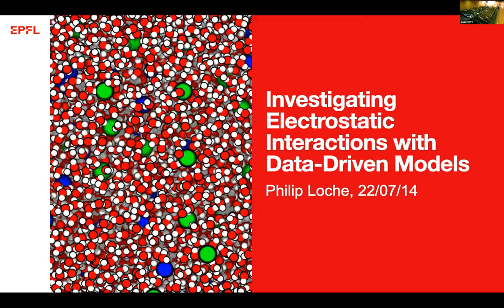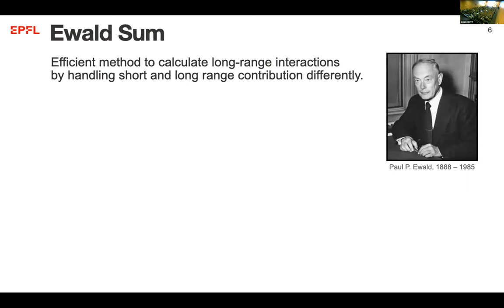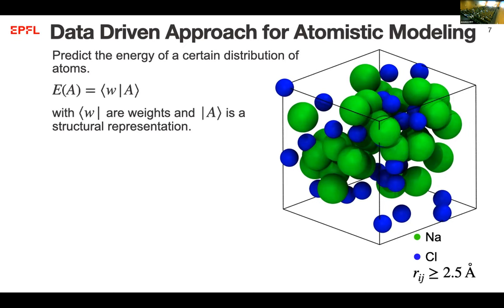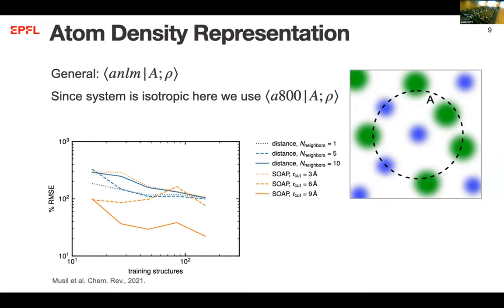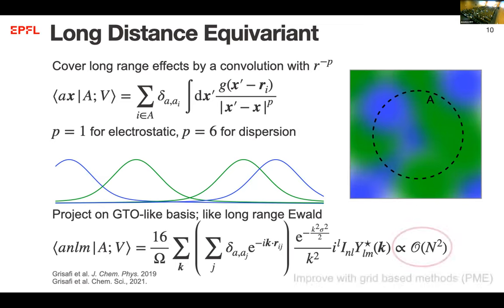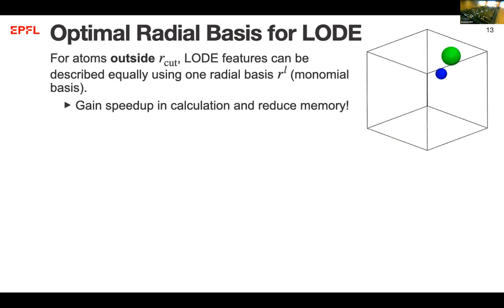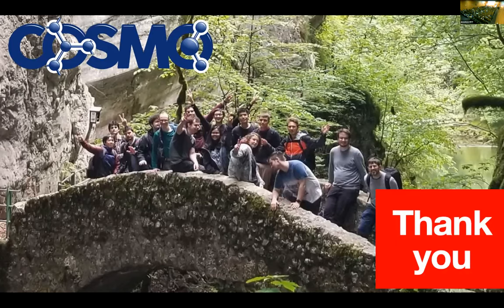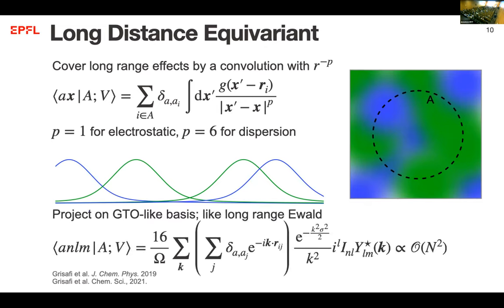Investigating Electrostatic Interactions with Data-Driven Models by P. Loche